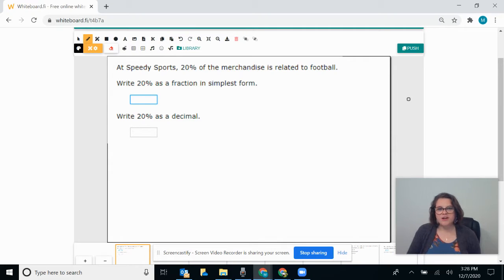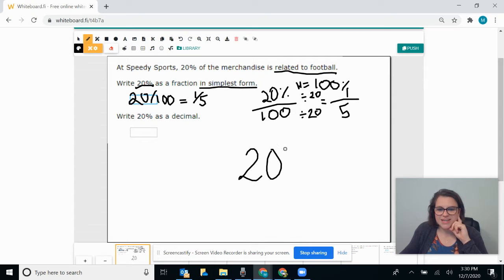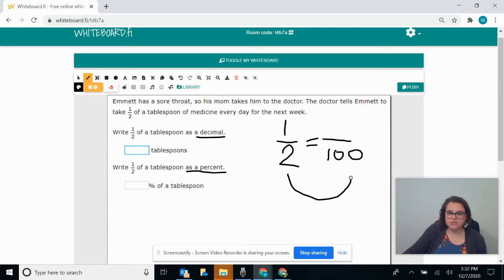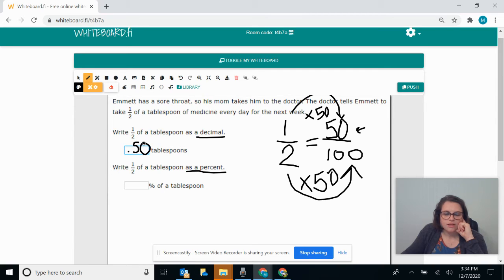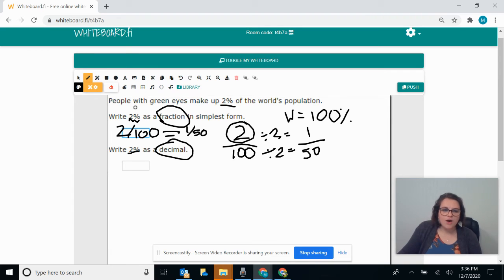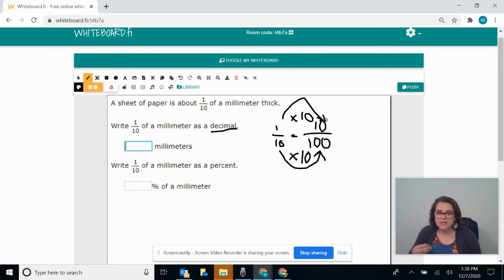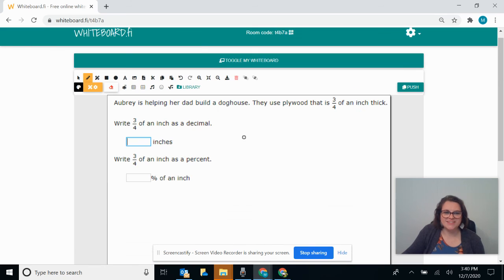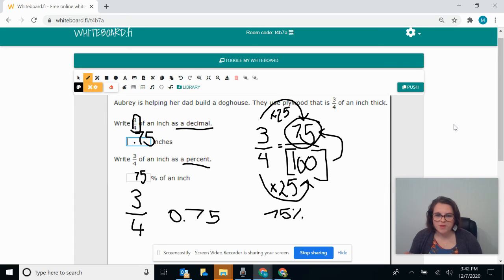Converting Percents, Decimals, and fractions